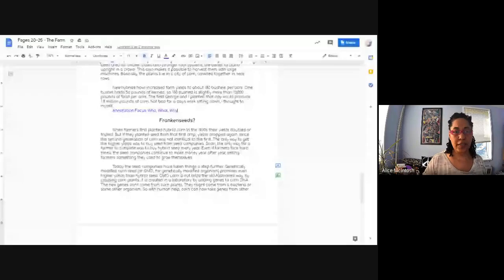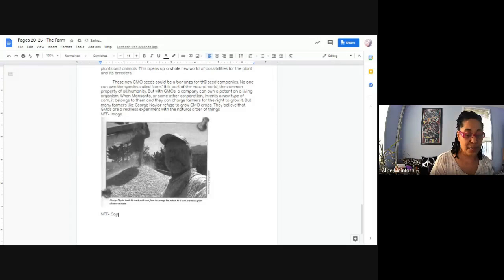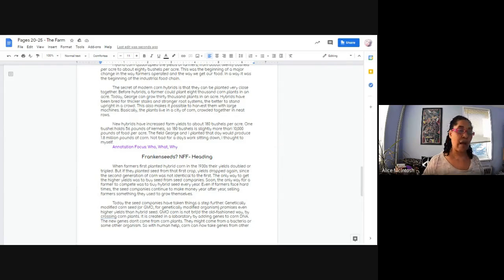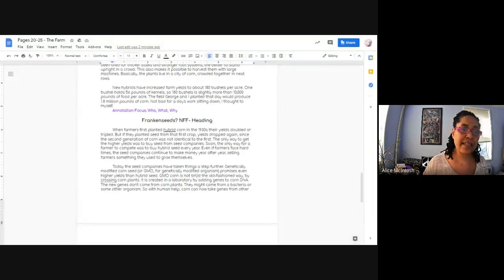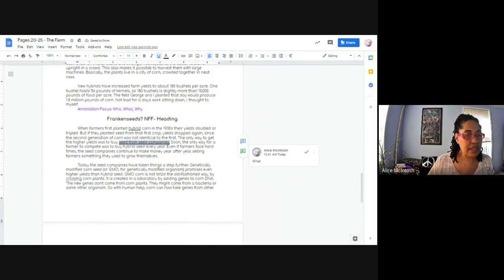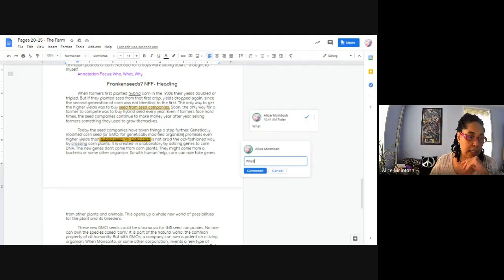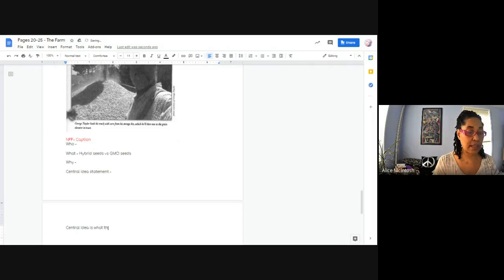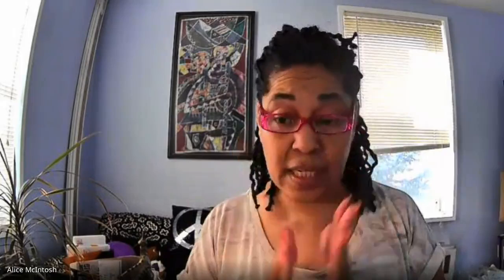Omnivore's Dilemma -/Part 2 The Farm: Frankenseeds